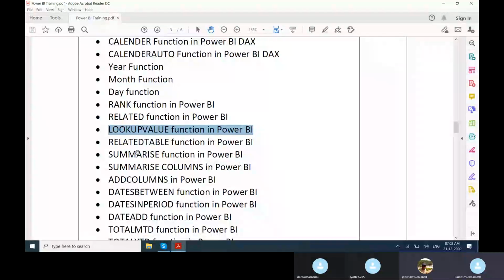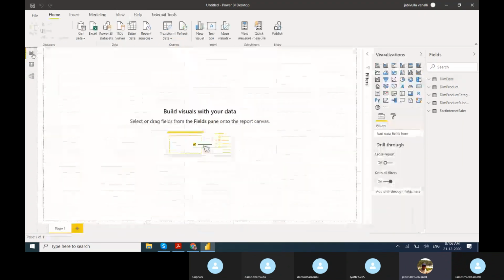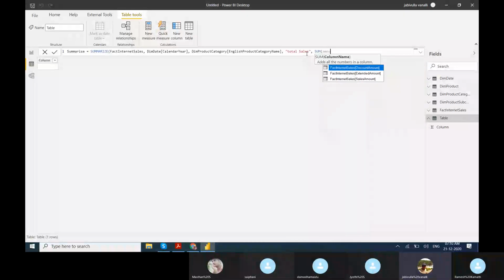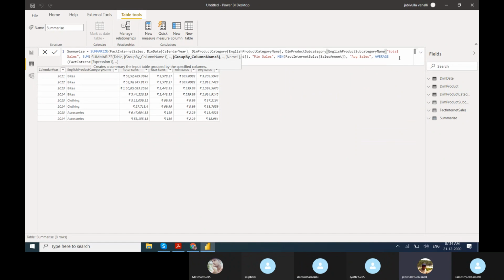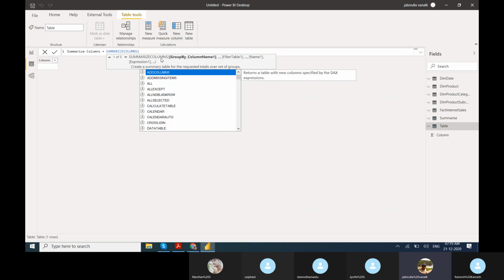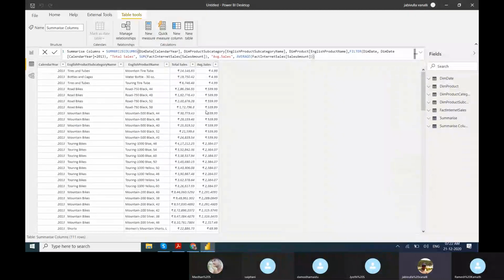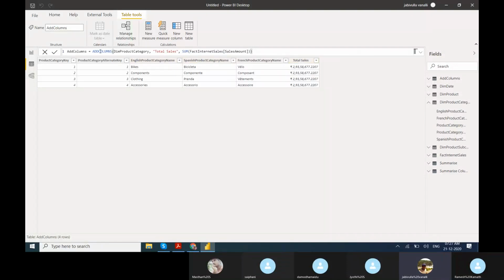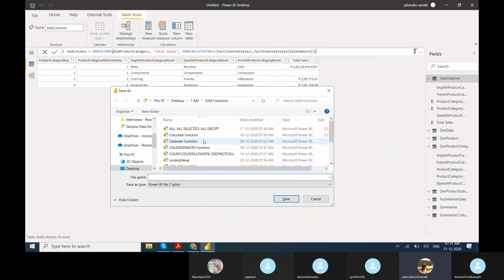Power BI Class 19